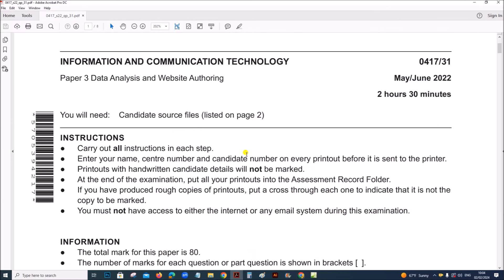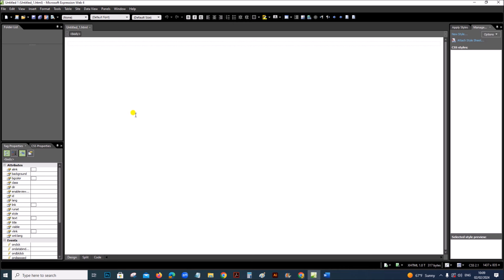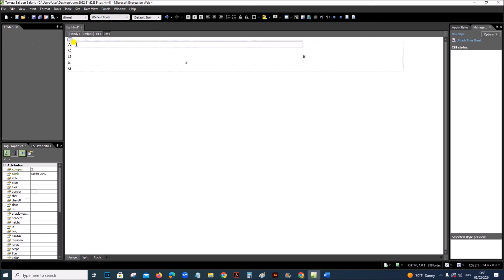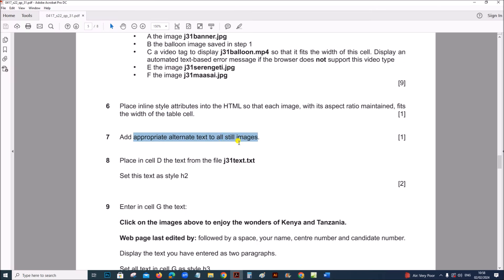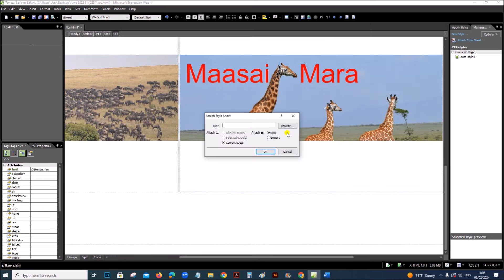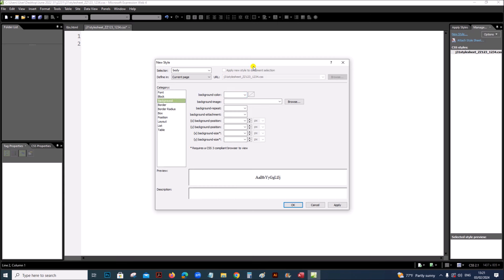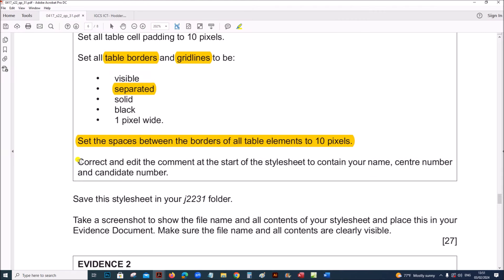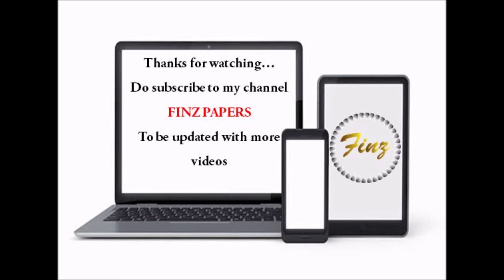IGCSE ICT (0417) June 2022 P31 Webpage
Spreadsheet